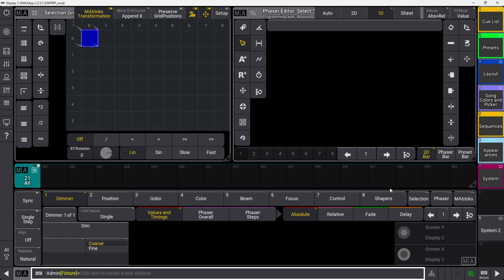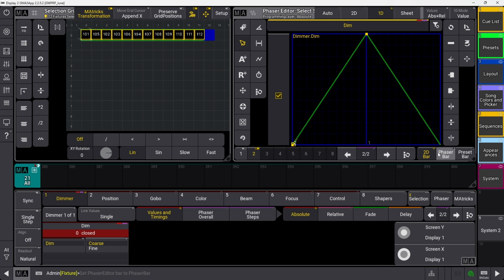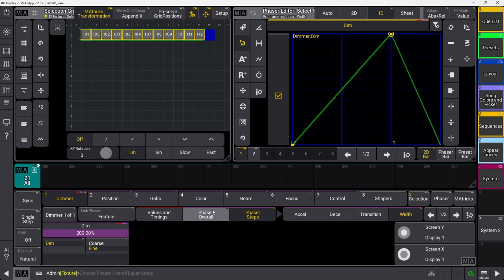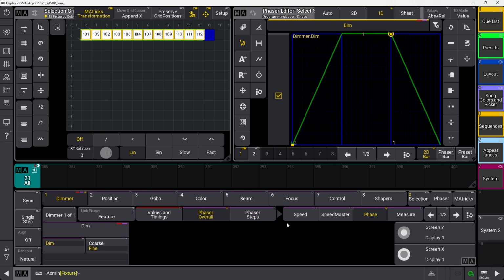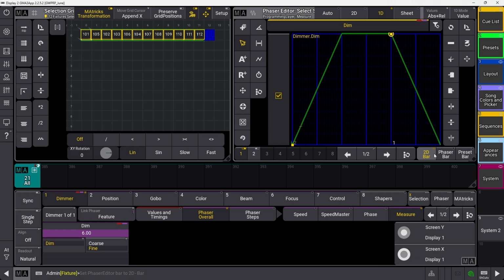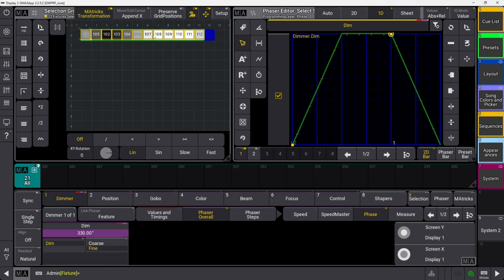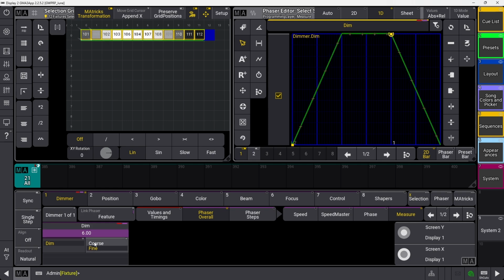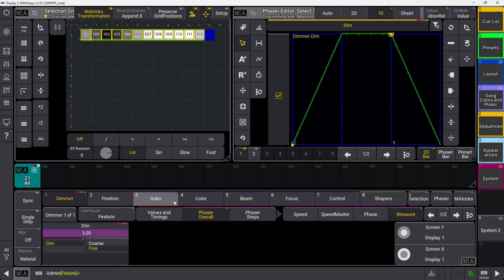Phaser Math Made Easy - MA3 v2.2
The mathematical relationship between the different parts of MA3's phaser engine can be difficult to make sense of, and many tutorials are made on earlier versions. This video will quickly and easily break down all the interaction and how everything works together, so you never have to beat your head against the wall in clueless frustration again!

"But the path of the righteous is like the light of dawn, which shines brighter and brighter until full day." - Proverbs 4: 18

0:00 - Intro
0:18 - Creating a Phaser
0:44 - Width
1:18 - Transition
2:02 - Measure
2:35 - Speed and Measure
3:02 - Phasing Across Fixtures